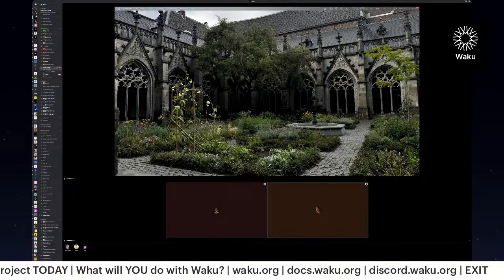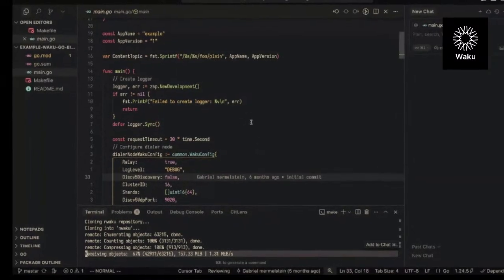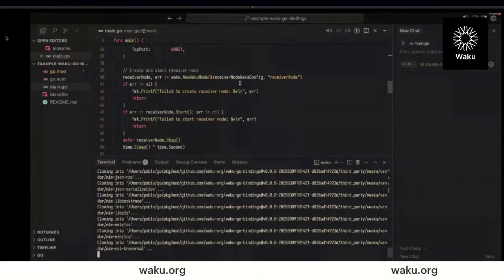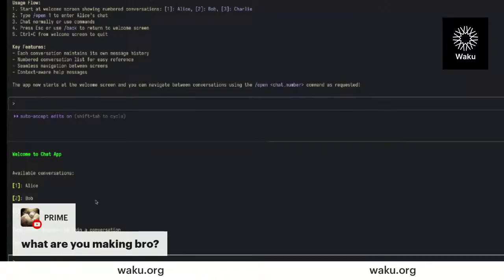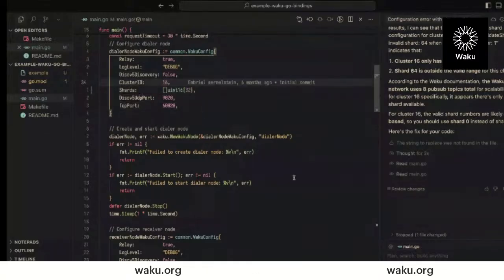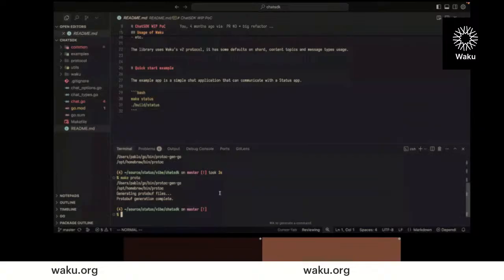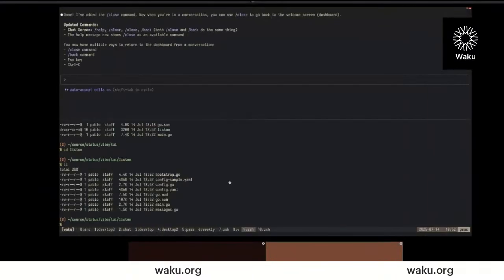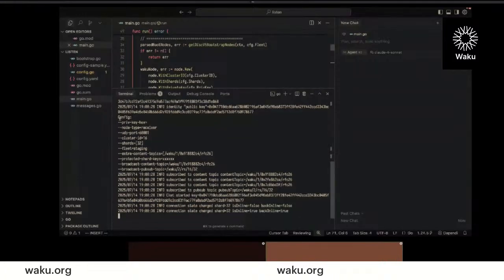Terminal app using Waku relay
Vibe coding with Waku.